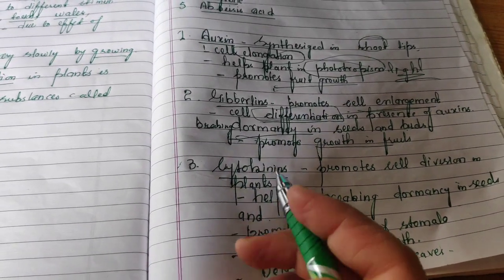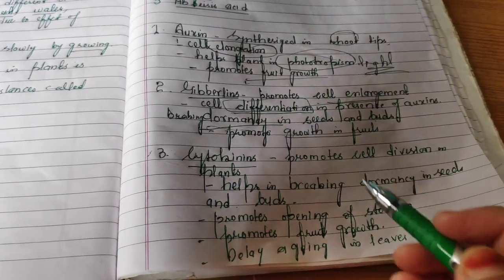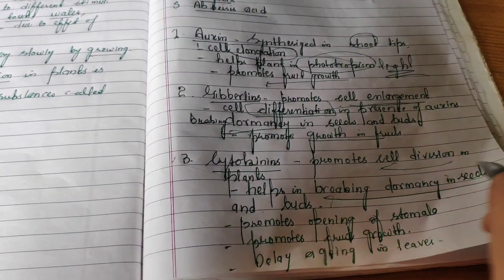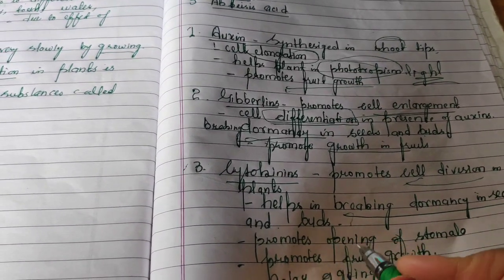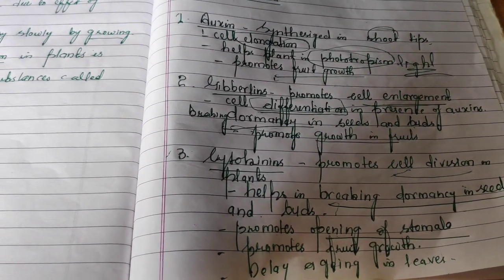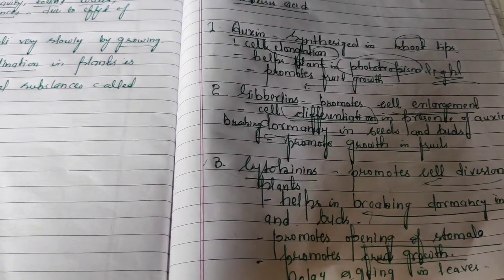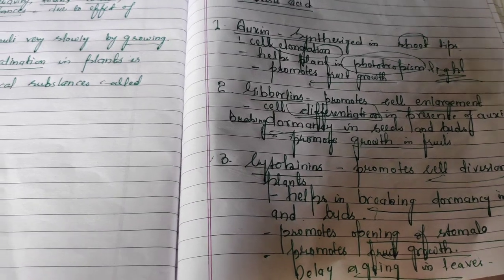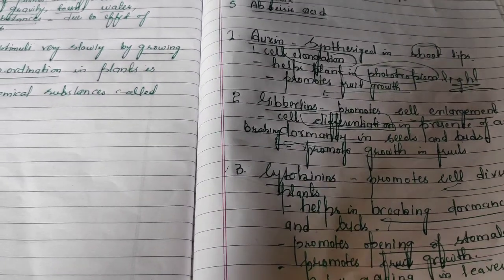Control and Cordination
Plant Harmones